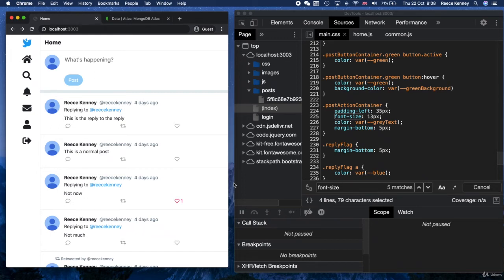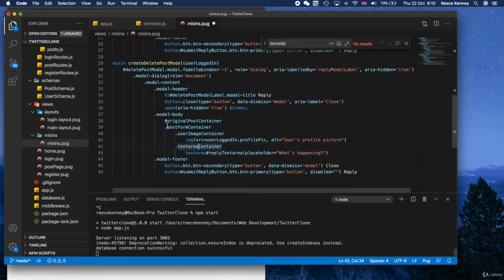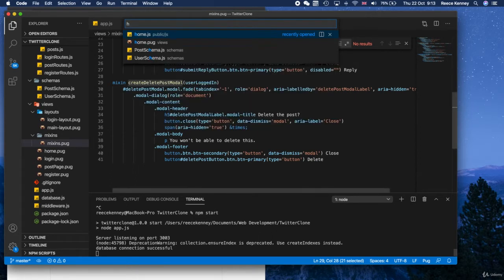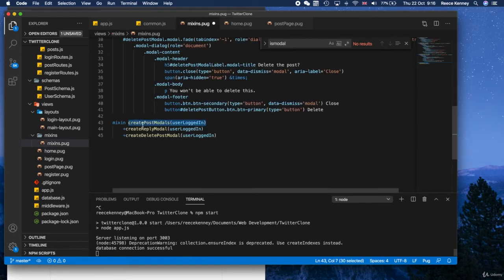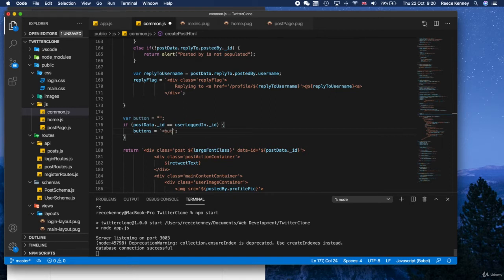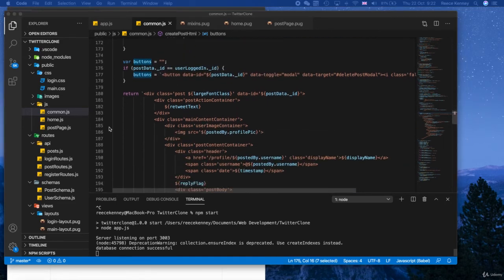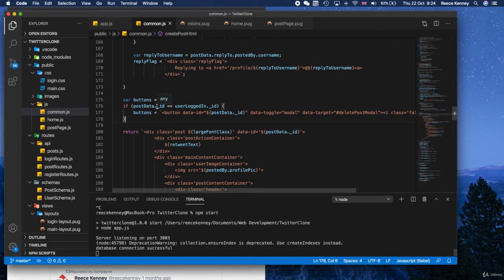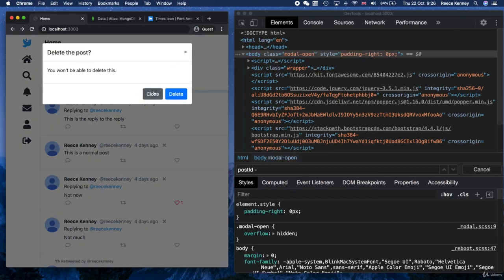13.1 Adding the delete button to our own posts